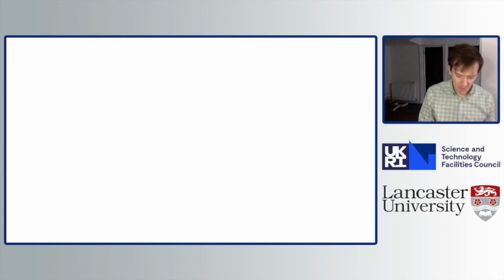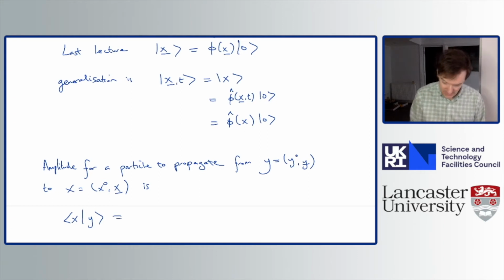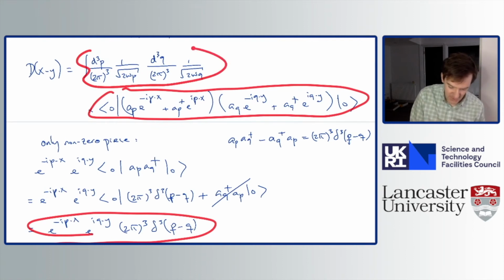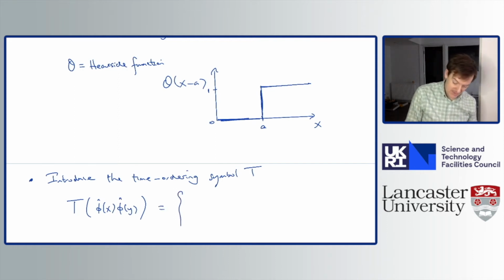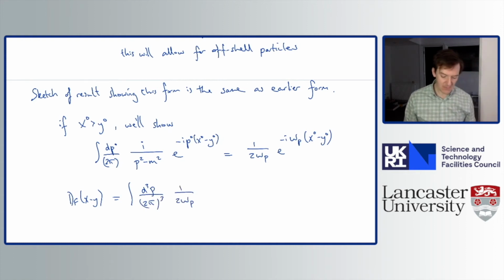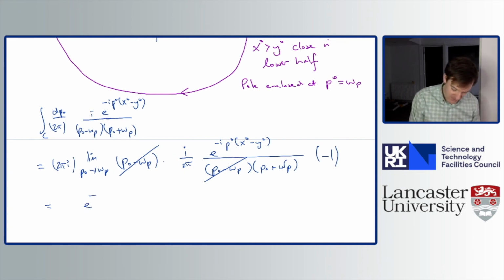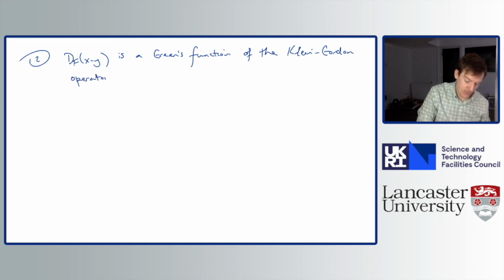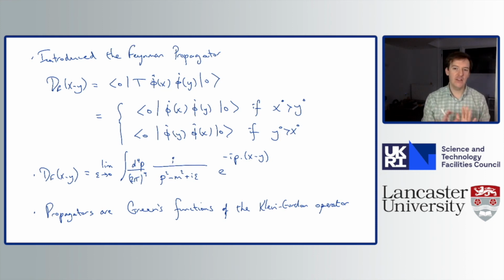QFT 7 - Towards Interactions... Propogators